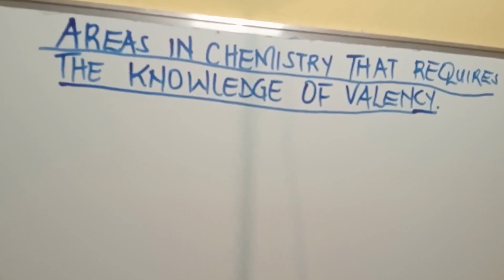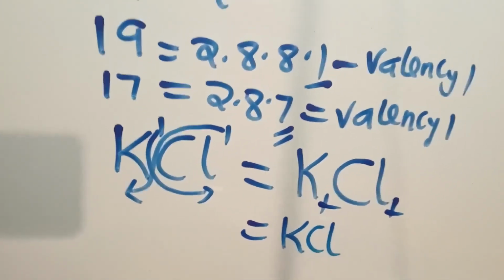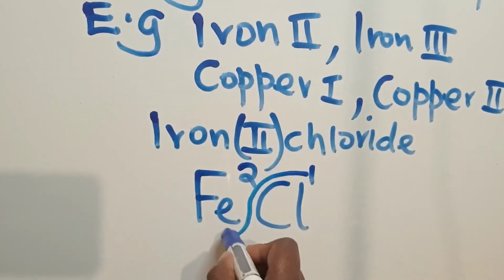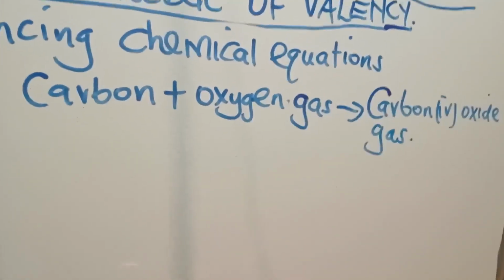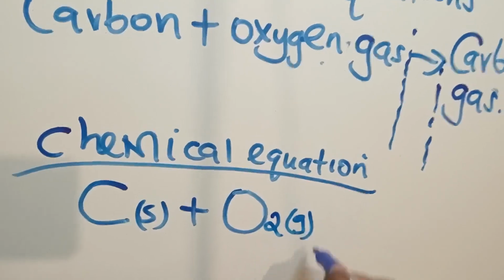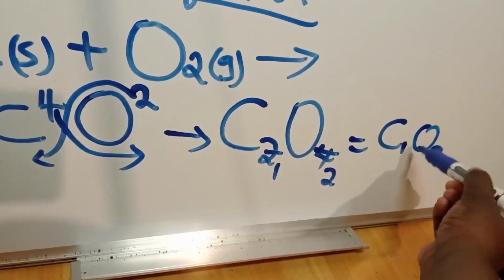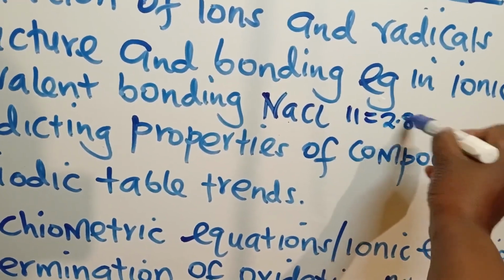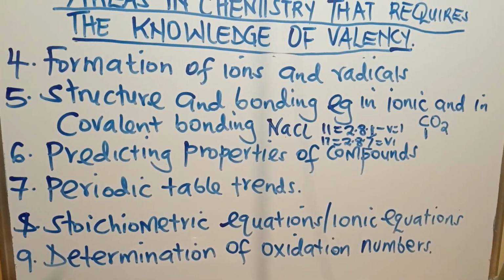KEY AREAS/SUBTOPICS THAT REQUIRE VALENCY OF ELEMENTS